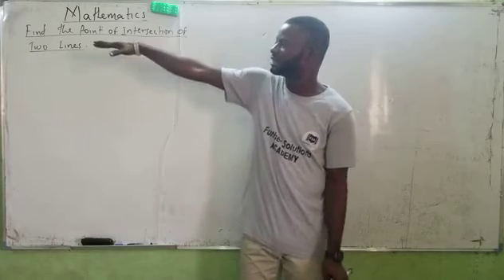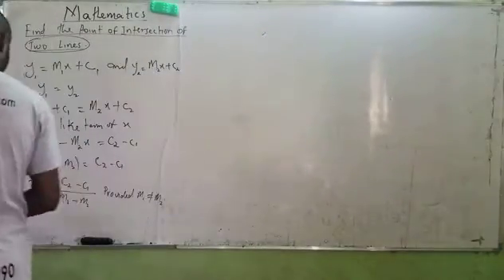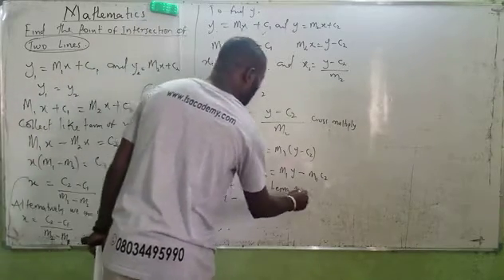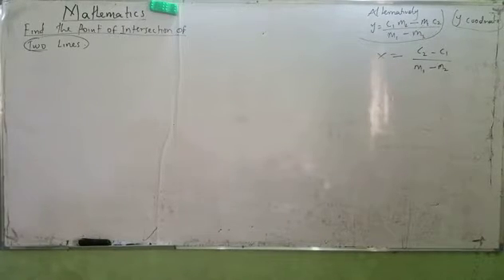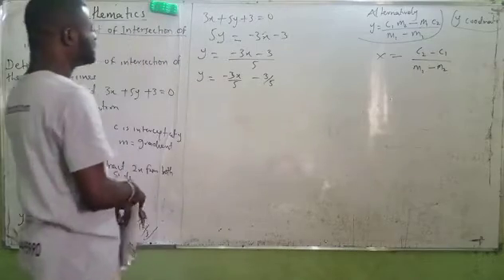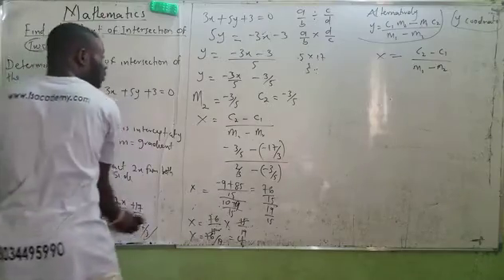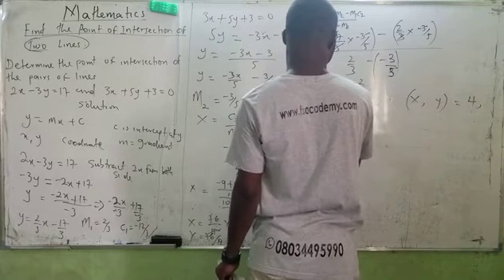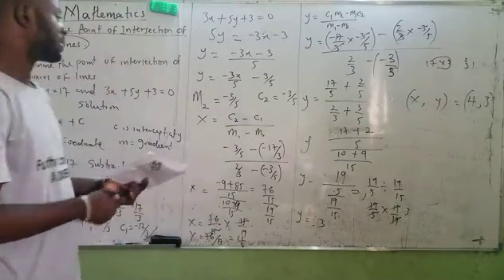Finding the Point of Intersection of Two Links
From this video you will understand how to find Intersection of point with examples